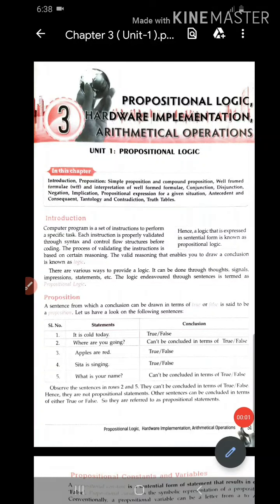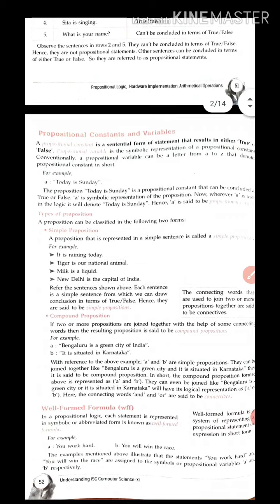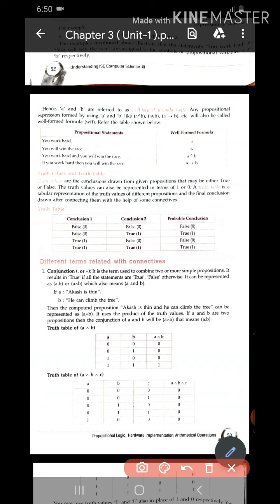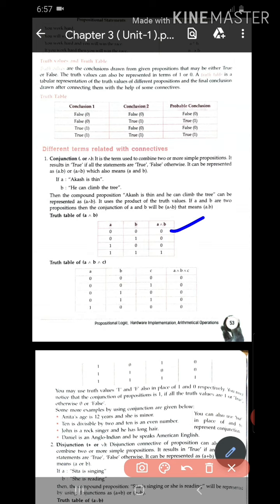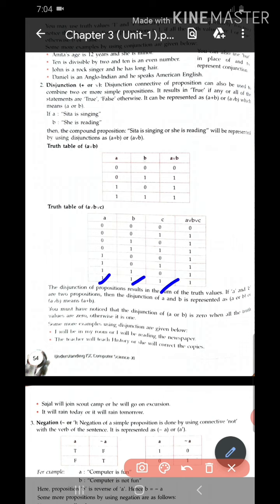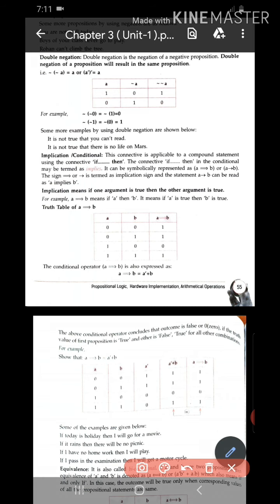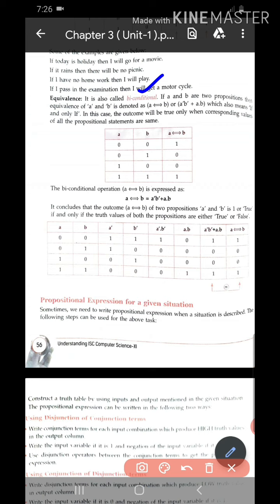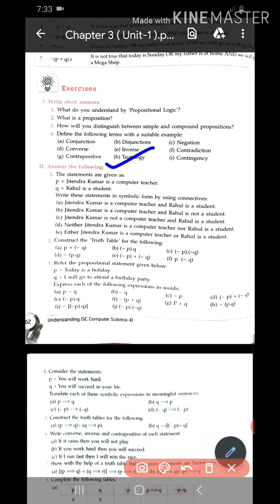Propositional Logic | Connectives